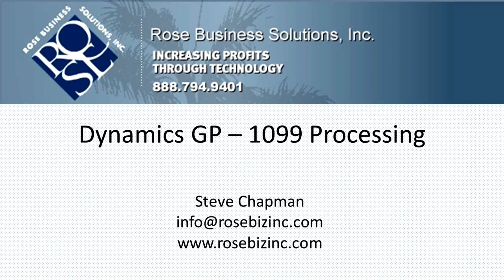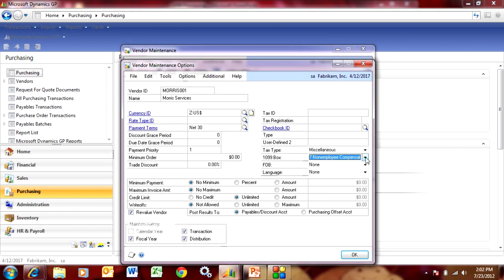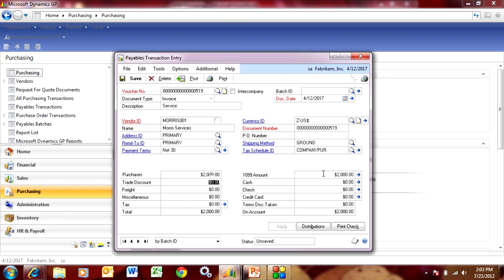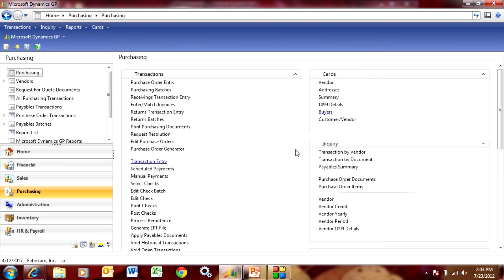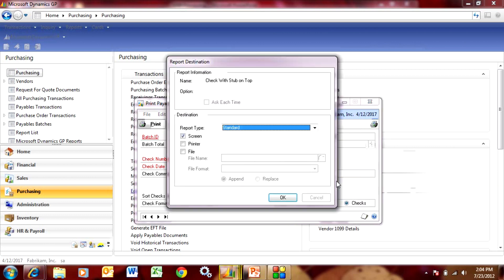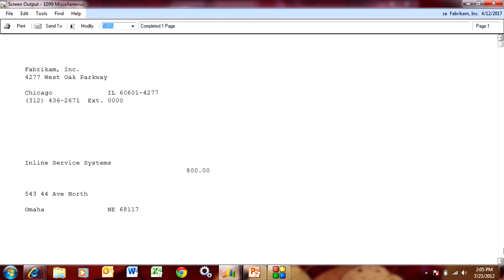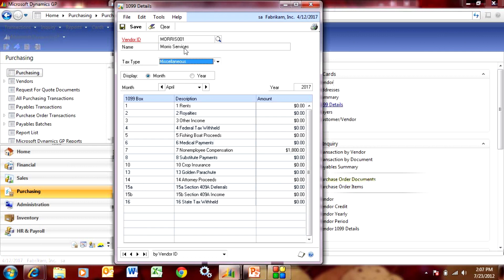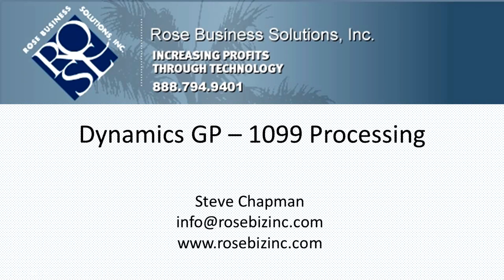1099 Processing in Dynamics GP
This video shows you how to set up and process 1099 vendors and payments, and then perform the end of the year reporting. Almost everyone has to deal with this little task. Dynamics GP makes it easy. You can easily track 1099 payments through the year. You can adjust amounts if necessary, and then just print out the forms.